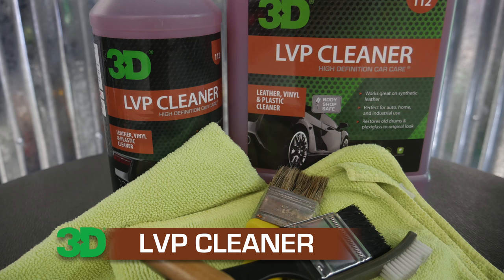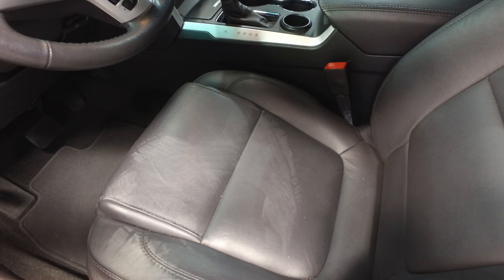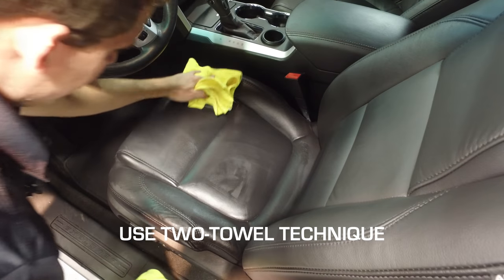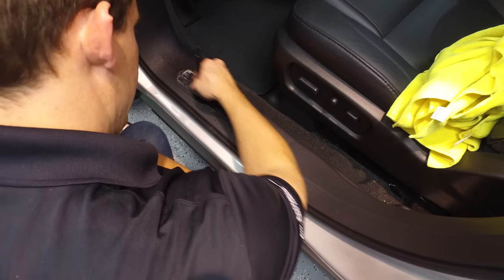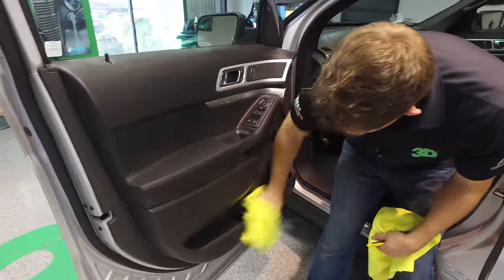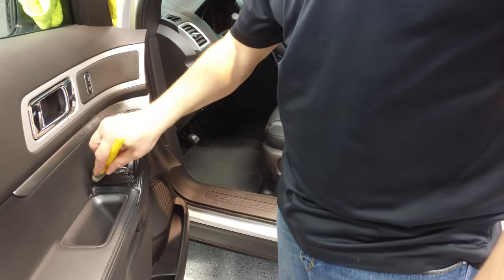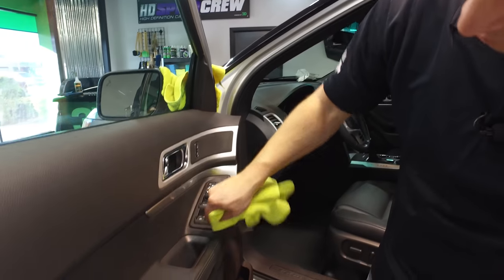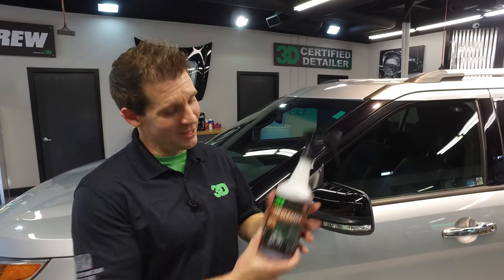How to clean leather vinyl and plastic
3D Leather, Vinyl & Plastic Cleaner (LVP) is an environmentally friendly cleaner designed to safely remove soiling from a multitude of components found in cars, boats, aircraft and RVs. Not only does this special cleaner work wonders performing general cleaning duties, it also safely and deeply cleans delicate leather and plastic finishes that most cleaners would end up destroying. But let's not just limit this product's cleaning ability because it's safe for leather. It can also effectively clean all hard interior surfaces such as dash boards, door panels, center consoles as well as polycarbonate plastic.

Many people are not aware that most production leather, vinyl & plastic interior components are topically treated with special UV inhibitors designed to make them unsusceptible to premature wear and tear. Please be advised that many cleaners on the market today function by using highly alkaline chemical components that basically clean by brute force. This ends up reducing the lifespan of these gentle interior components by stripping them of their UV coating and ultimately drying them out. The main attribute that separates LVP from other cleaners is the way that special surfactants gently emulsify dirt and grime without stripping the surface of its natural color or finish. Rest assured knowing that the surface you're cleaning will not be threatened when using this cleaner. After use, you'll immediately notice how clean and vibrant the surface looks because of the unique technology LVP contains.

3D LVP is one of leading cleaners in the boat detailing industry where professionals rely on its cleaning power to cut through oily deposits that most boat interiors are constantly being attacked by. A real favorite in the yachting and cruise ship industry because it can safely remove greasy remnants left by suntan oil users and other environmental residue that covers these boats afloat in the water. While your sunbathers are lathering themselves up with a greasy tanning lotion you can be confident knowing that 3D LVP will get rid of these undesirable deposits. It is also recommended for cabin use too, by cleaning trim paneling and seating surfaces with ease.

With a new trend of Plexiglas & Lexan that is being used on race cars, boating & household accessories, it is not recommended that you clean them with just any cleaner. This could eventually cause the surface to turn matt and white, rather than remain clear. 3D LVP is safe to use on all these expensive polycarbonate surfaces. And also know that with the gentle surfactant chemistry that is in LVP, you'll not have the added fear of this product causing unwanted scratches or marring. Works great on synthetic leather. It is Perfect for auto, home, and industrial use. It Restores old drums & plexiglass to original look.  It is Marine safe for Interior and exterior use.  It has UV Filters.